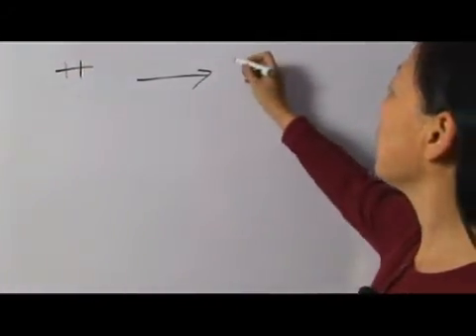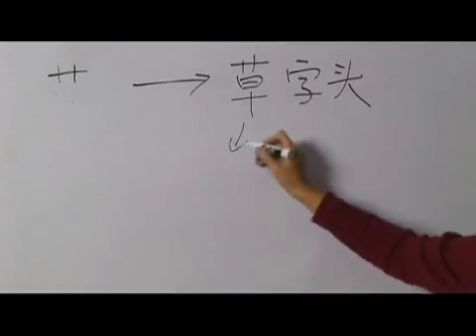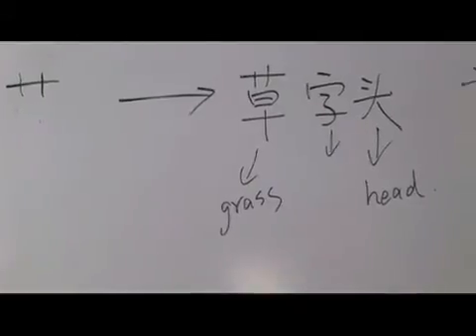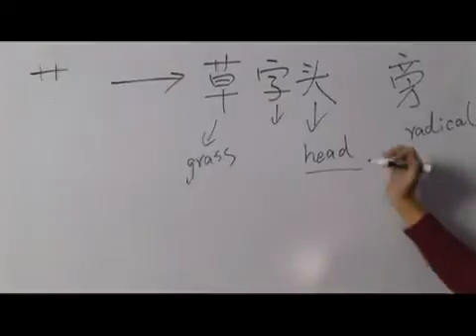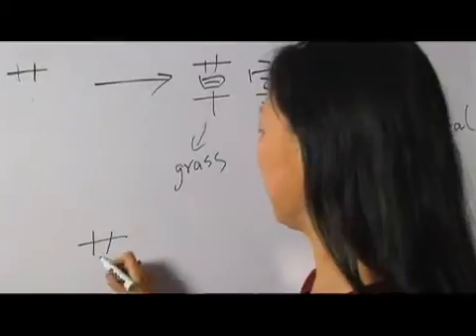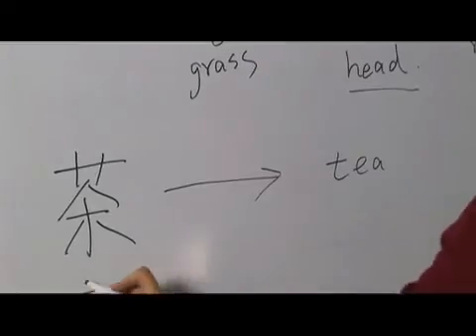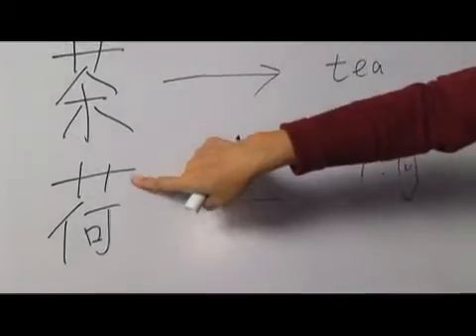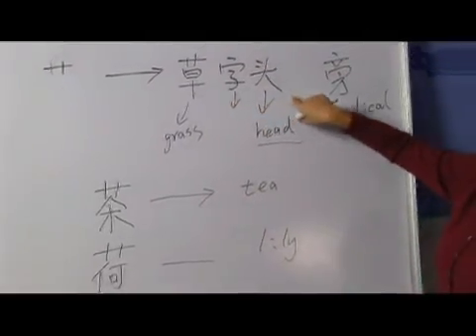Chinese Characters With Grass Radical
Learn to write the Chinese radical for grass to make other Chinese characters